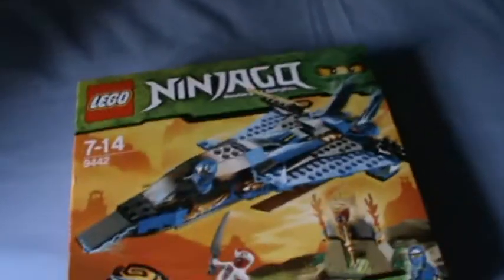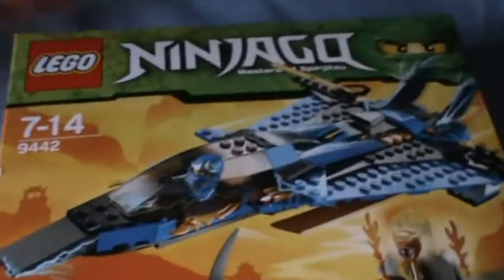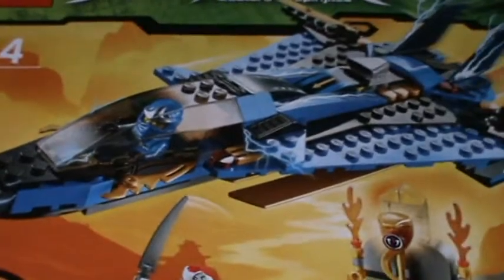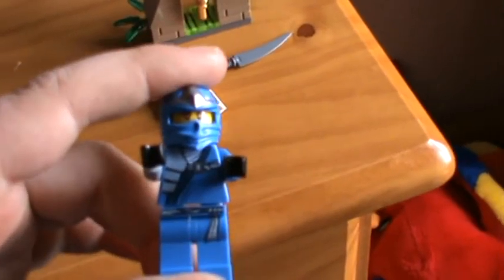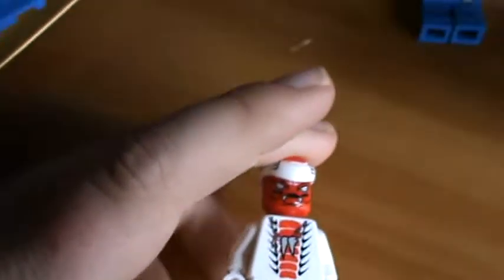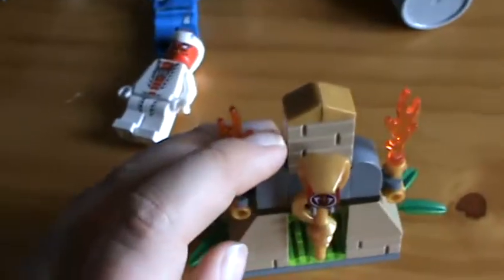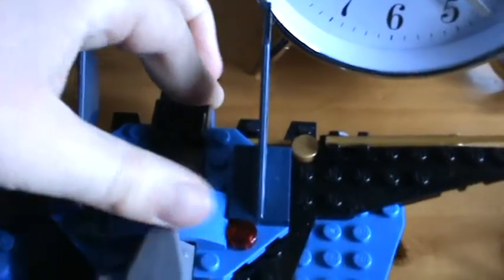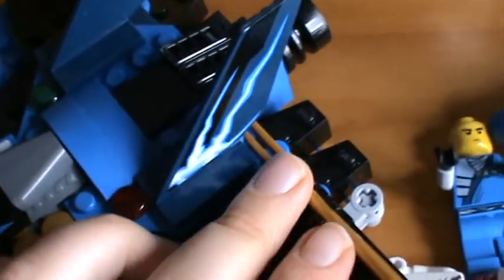Ninjago Review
Review of A lego ninjago set